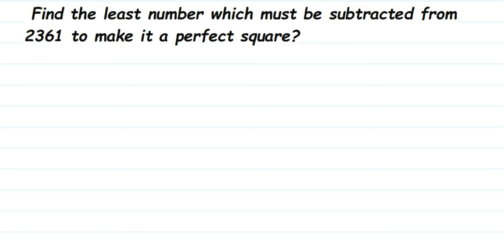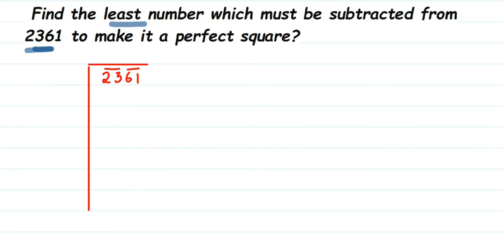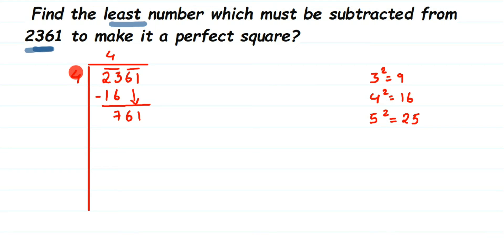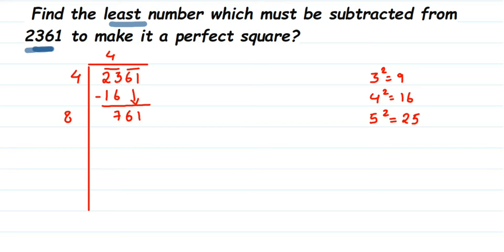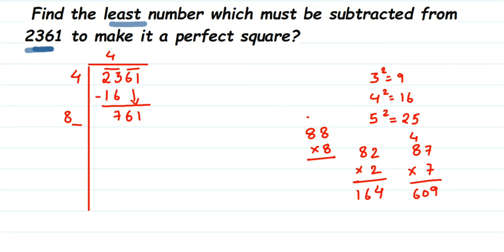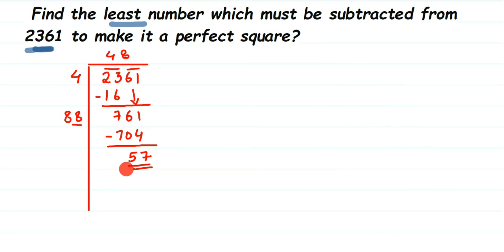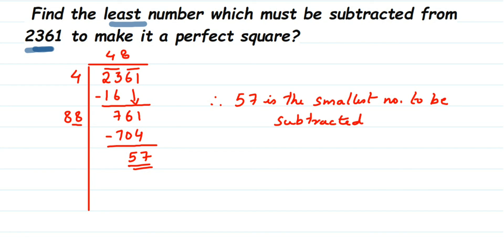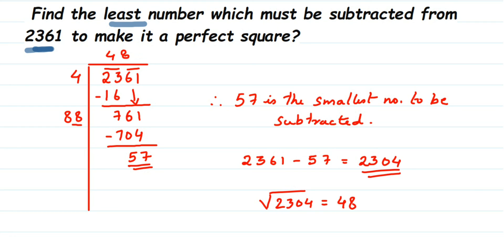Find the least number which must be subtracted from 2361 to make it a perfect square? Class 8 maths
Find the least number which must be subtracted from 2361 to make it a perfect square?